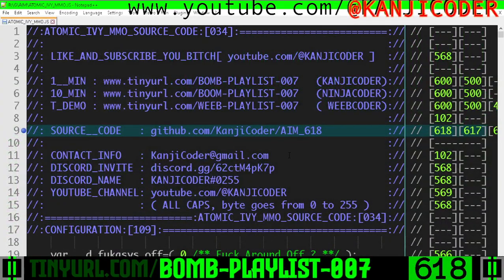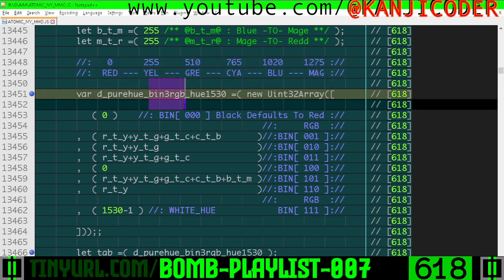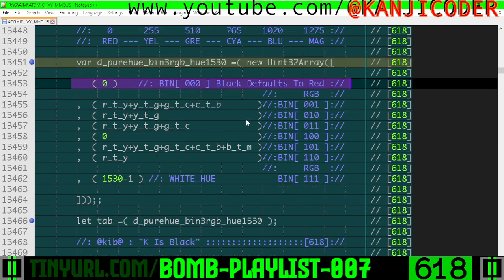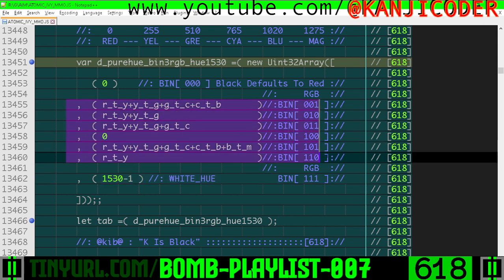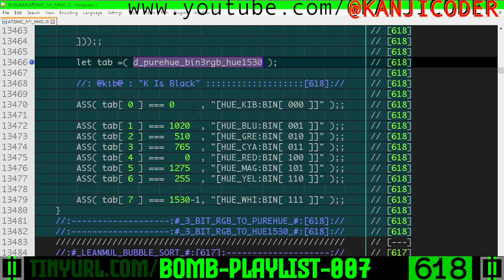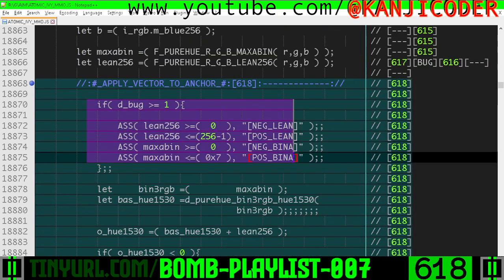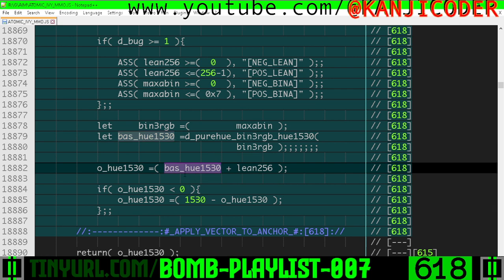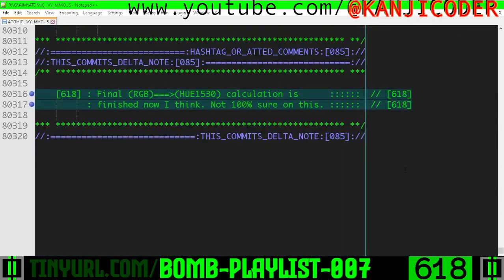618 : EASYHOT J17 : PUREHUE P07